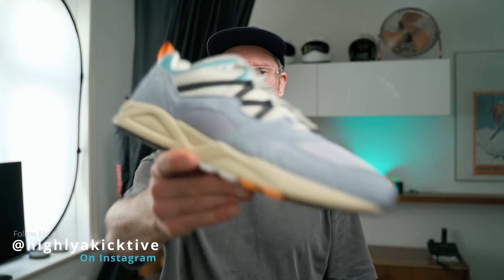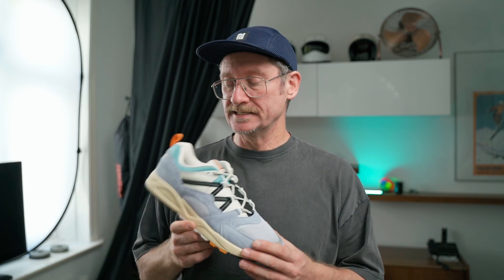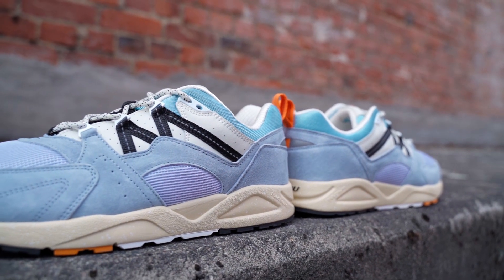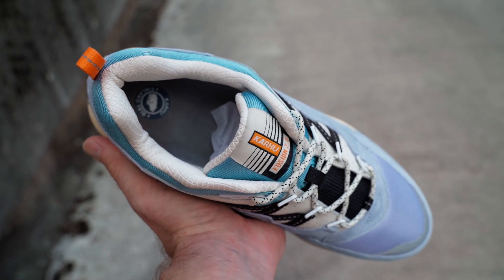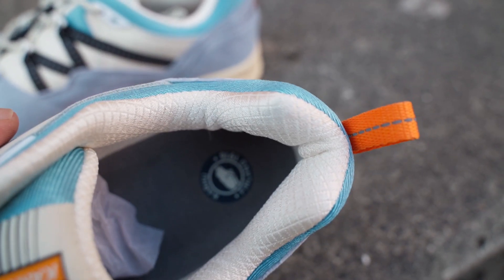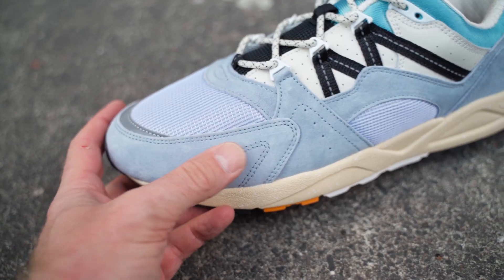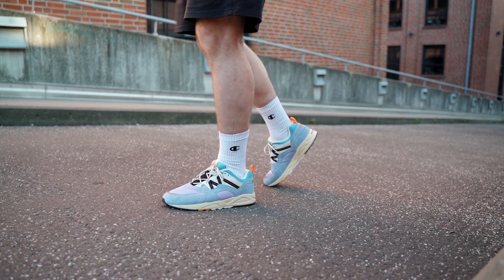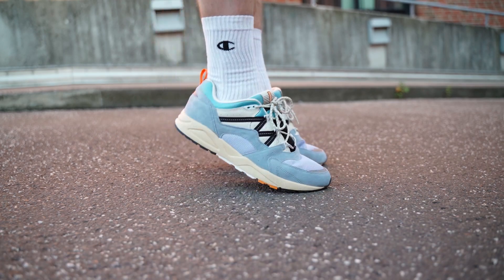Don't Watch This Karhu Fusion 2.0 Blue Fog Jet Black Review Video (Or You Will Want One)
Today I'm taking a look at the Karhu Fusion 2.0 in the Blue Fog Jet Black colorway and I'm pretty happy that I finally found a summer colorway of my favorite Karhu model.
This Finnish brand amazes me eveytime again with their quality and great selection of colors. If you haven't checked this brand out yet I highly recommend that you do. If you're looking for New Balance Made in USA or England quality but for 100 Euros less, this is your sneaker of choice.

You can also check out my video for the other colorway that I have. It's more a fall colorway and together with the Blue Fog I'm very well covered for all seasons: